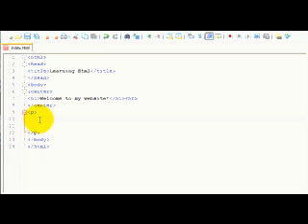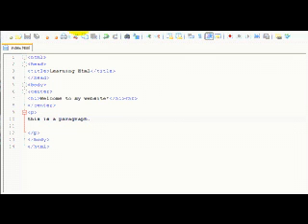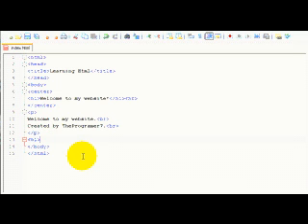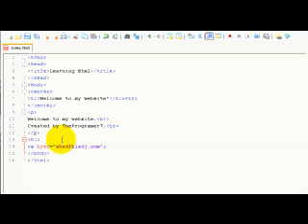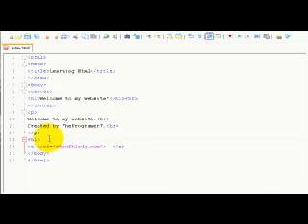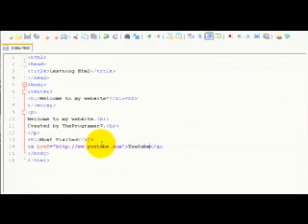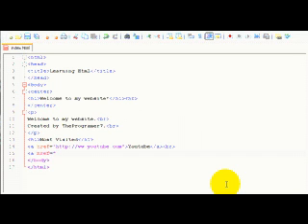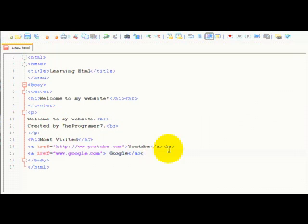learning HTML 4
Part 4!!!